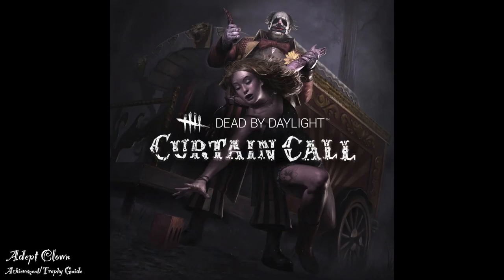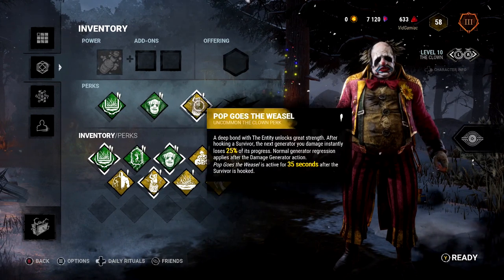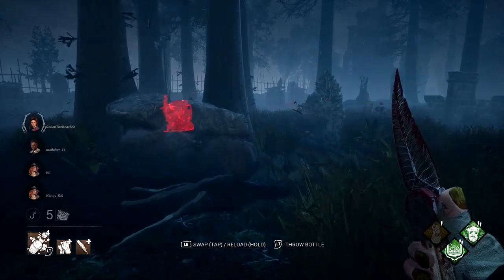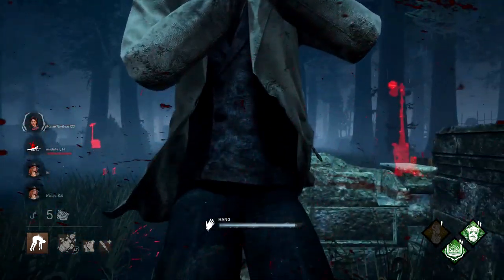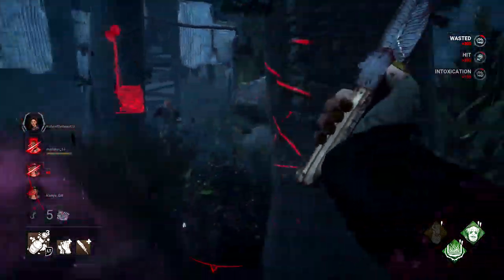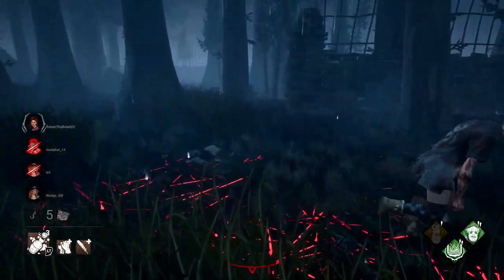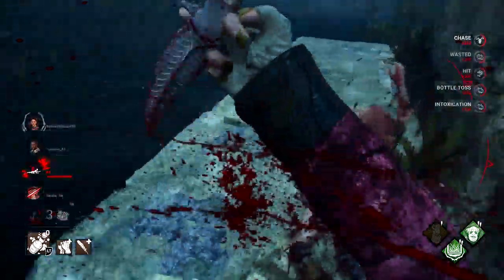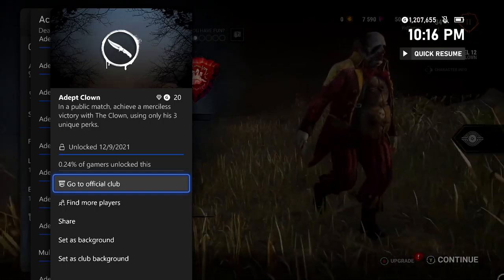Dead by Daylight: Curtain Call - Adept Clown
Adept Clown - In a public match, achieve a merciless victory with the Clown using only his 3 unique perks.